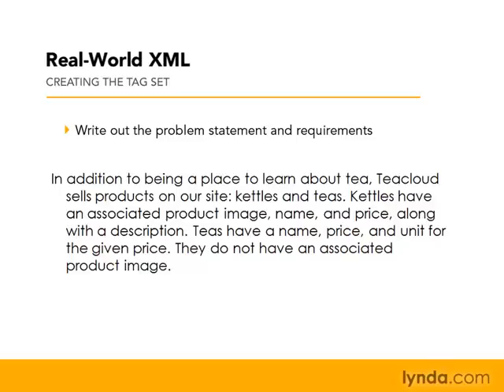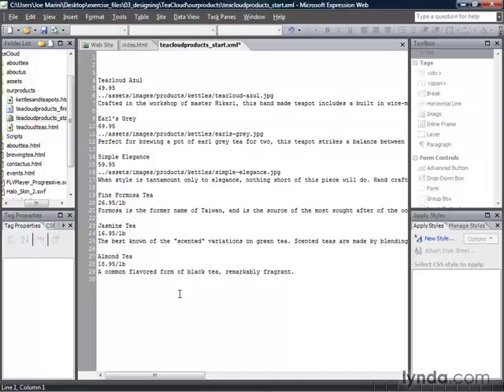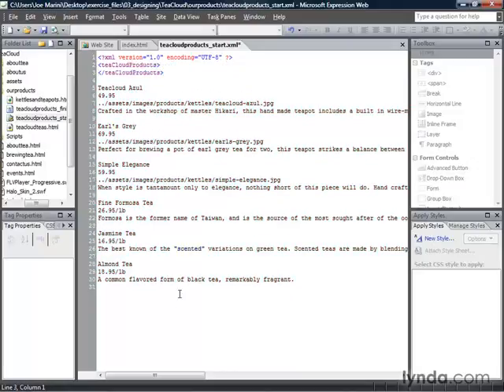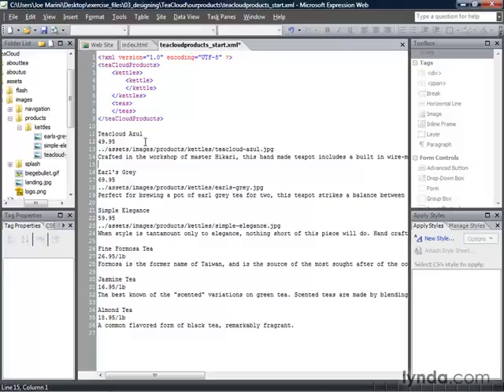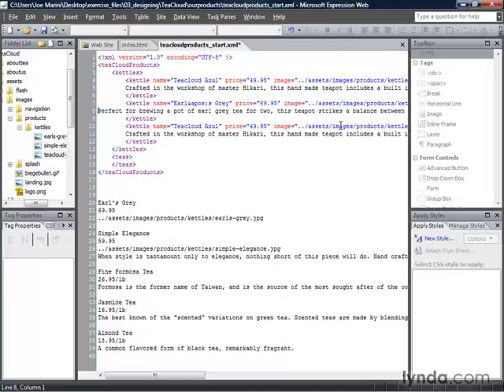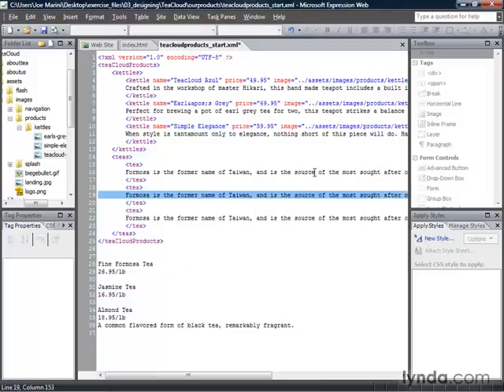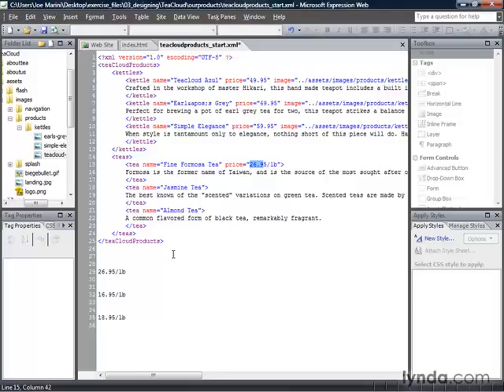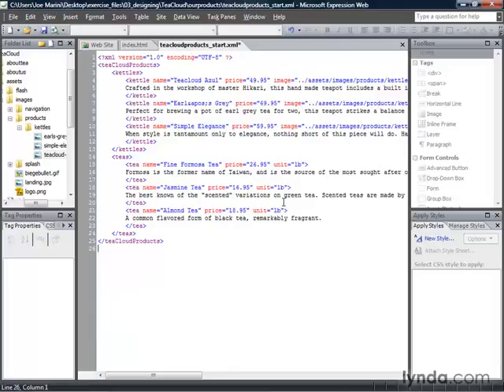4 4 Creating the Tag set